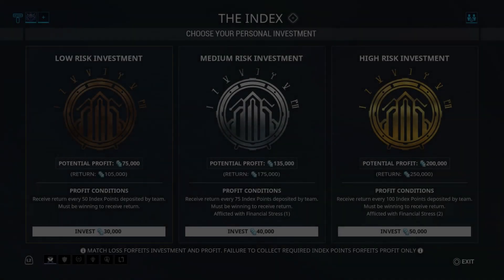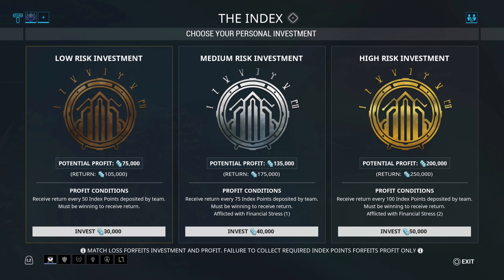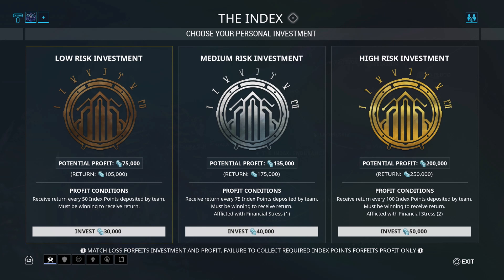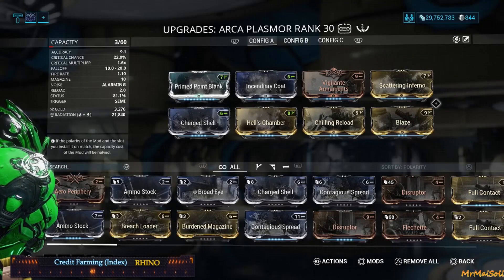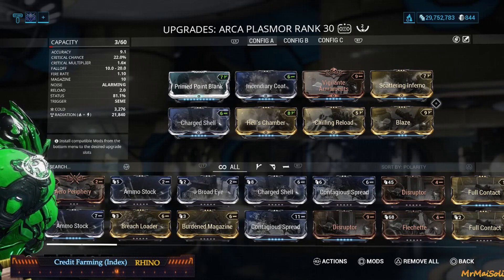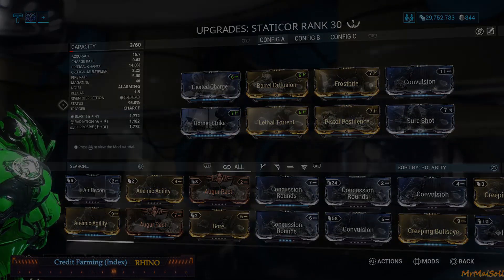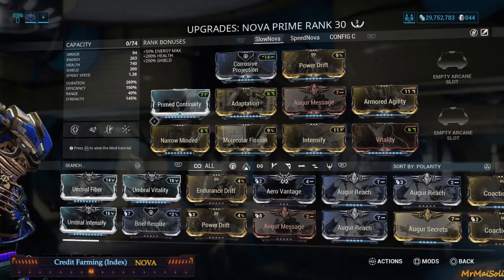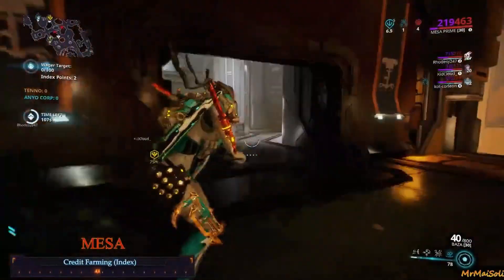How To Farm Credit in Warframe!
Hey Guys Finally had the time and space to make this video! Here's my Warframe Credit Farming Video. Includes helpful tip and tricks along with which frames I recommend and a brief build guide. Hope you enjoy the content :) !